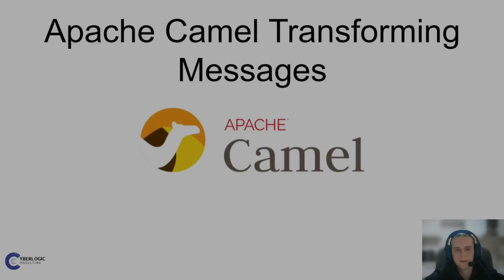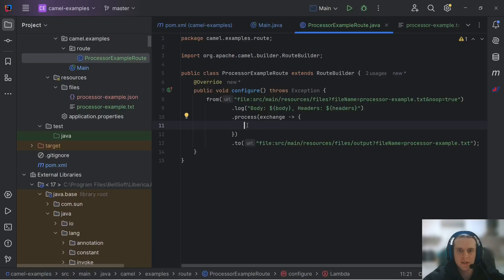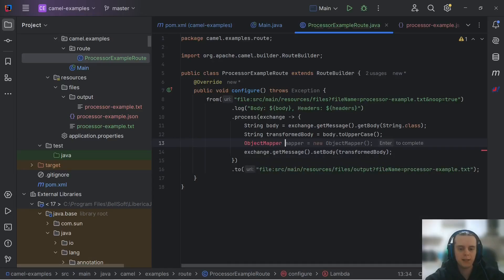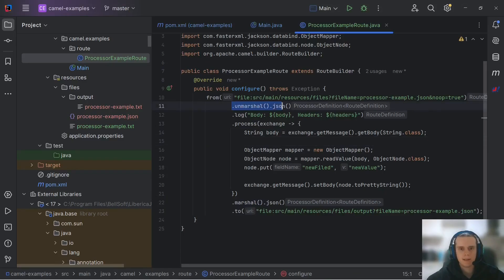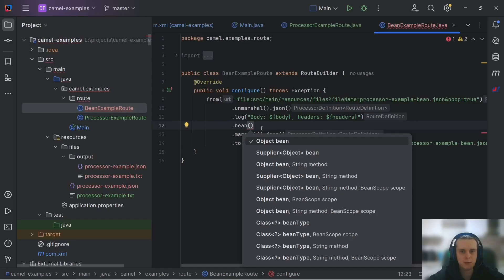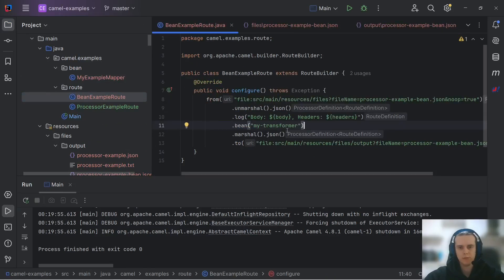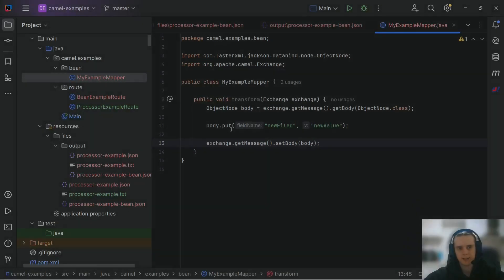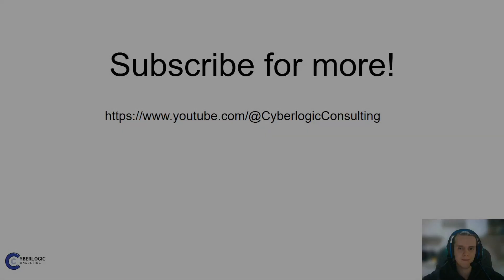Apache Camel Message Translation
Apache Camel Message Mapping for Beginners

Take your Apache Camel skills to the next level! 🚀 In this video, we dive into message mapping capabilities, a crucial part of enterprise integration. Learn how to use Processors, Data Formats, Camel Beans, and the transform DSL to transform and map messages between different formats. Building on the foundational project from earlier episodes, we guide you step-by-step to master these essential tools. 🎯

⏰ Timestamps:
0:00 Introduction
0:33 Project Overview
1:17 Simple Message Mapping with Processor
4:21 Mapping JSON
6:20 Using Data Format
10:17 Using Camel Beans for Transformations
14:54 Using .transform
17:54 Summary
18:36 Closing Words

🔍 In this video, you’ll learn:
Transforming messages with the Processor interface.
Setting up automatic parsing/unparsing messages with .unmarshal and .marshal.
Transforming messages with Camel Beans.
Using the .transform DSL for quick, inline transformations.

Questions? Drop them in the comments below—I’d love to help you out!

Happy coding! 🎉